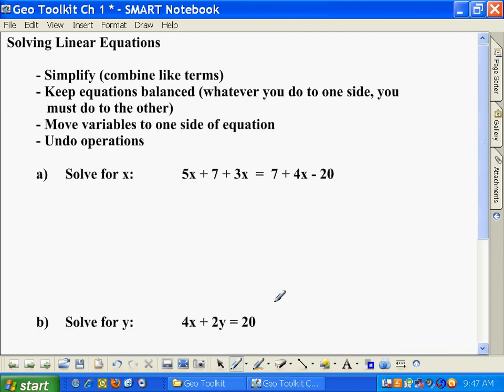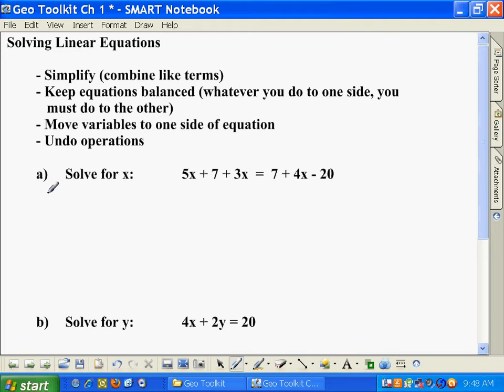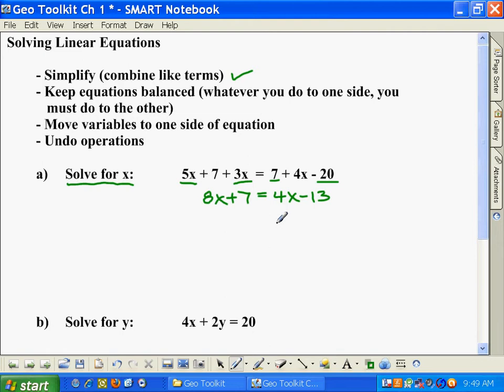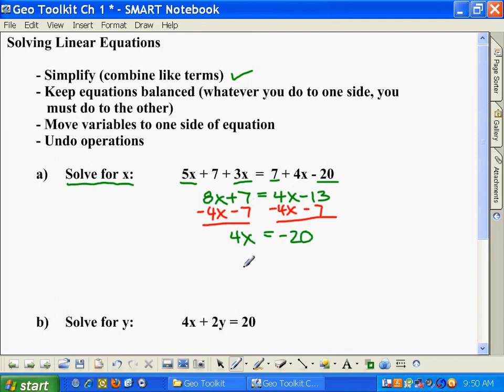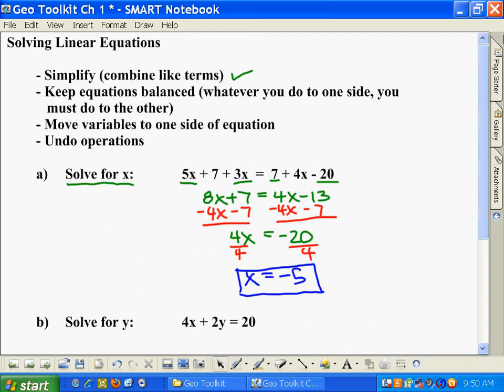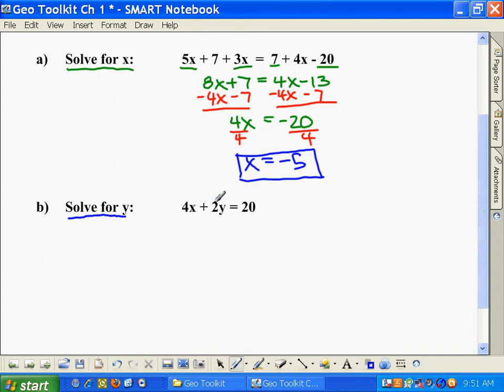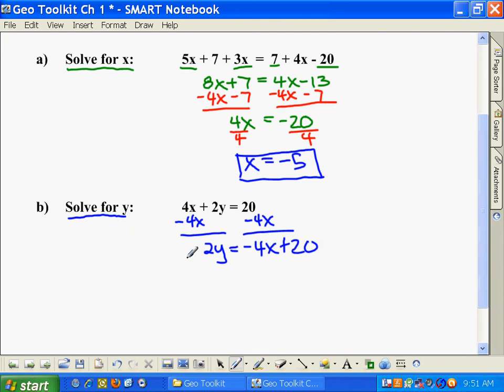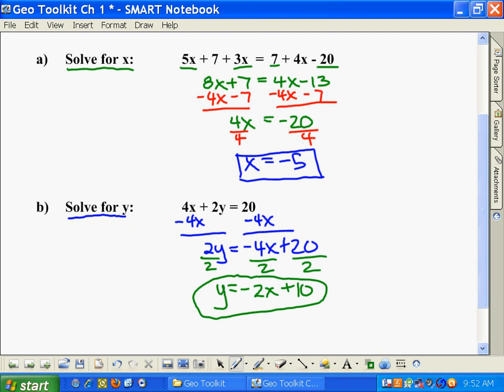Solving Equations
How to solve three types of basic equations for x or y.